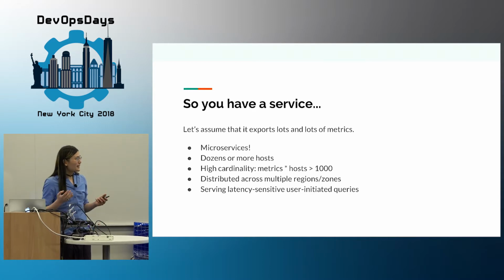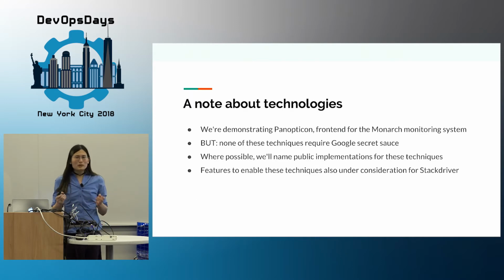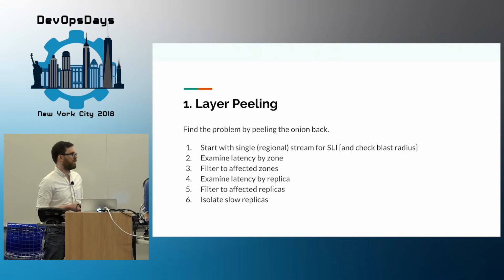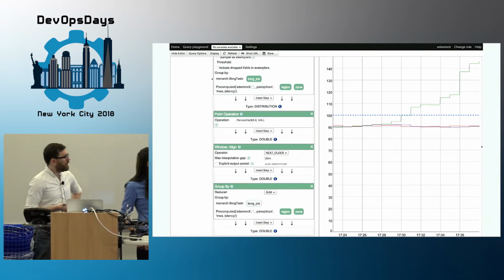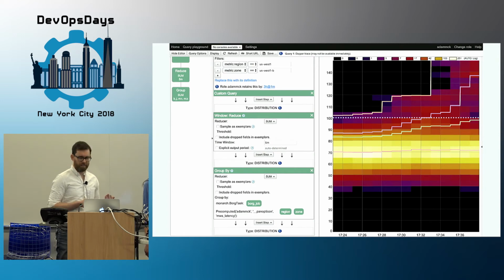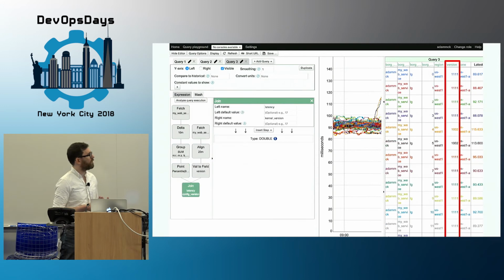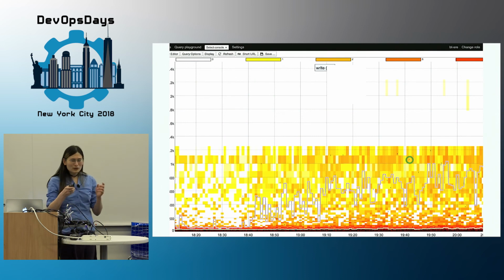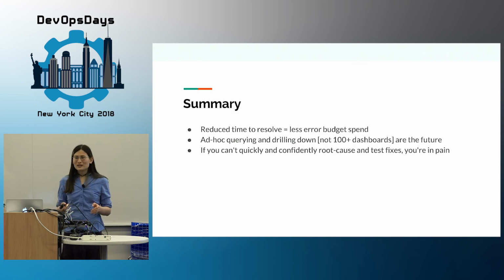Liz Fong-Jones, Adam Mckaig - Resolving Outages Faster With Better Debugging Strategies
Engineers spend a lot of time building dashboards to improve monitoring but still spend a lot of time trying to figure out what’s going on and how to fix it when they get paged. Building more dashboards isn’t the solution, using dynamic query evaluation and integrating tracing is.